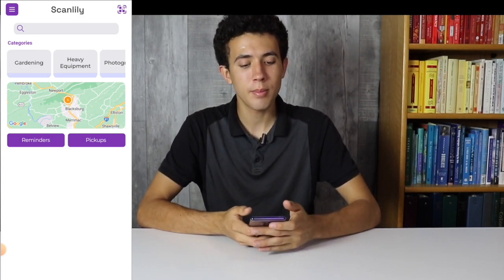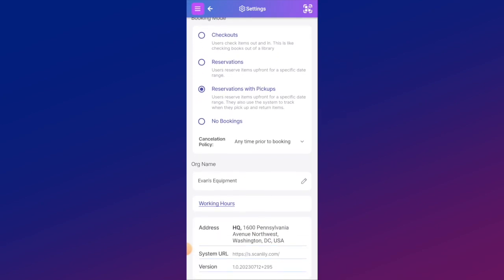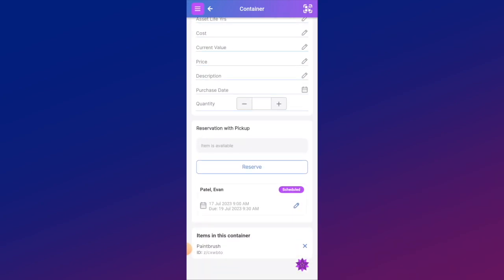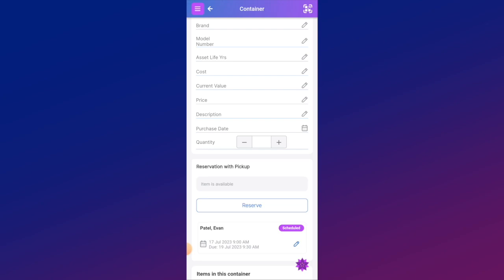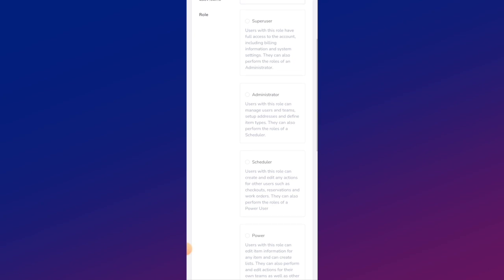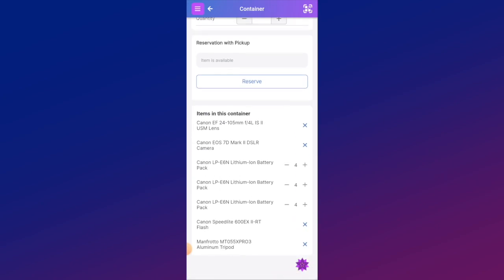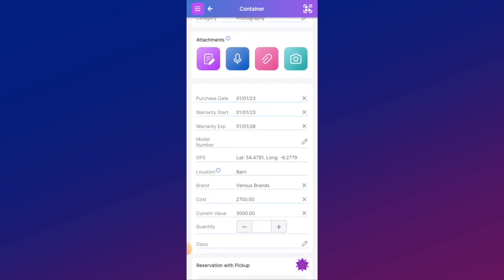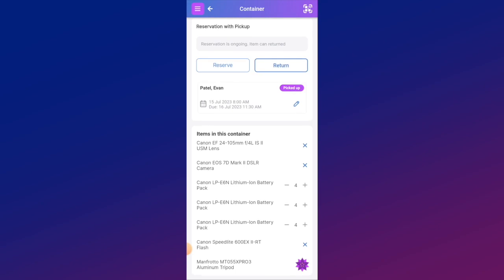How to use Scanlily for Bookings and Equipment Management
Introduces how you can use Scanlily as a bookings system for your equipment.  Describes:
- concept of kits (containers)
- bookings system
- the three modes
- notifications
- history
Other aspects of using Scanlily for equipment management, for example flags and reminders for equipment maintenance, are described elsewhere.